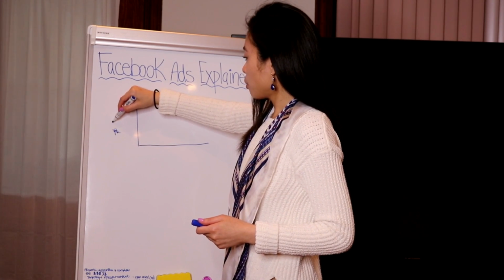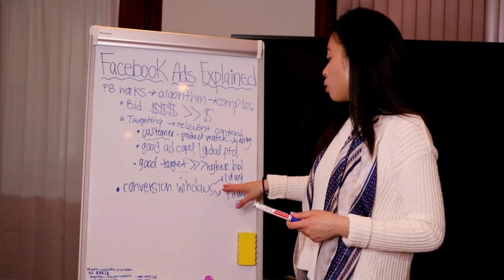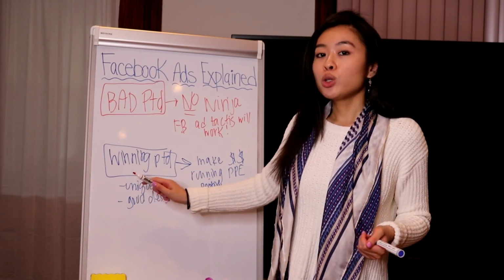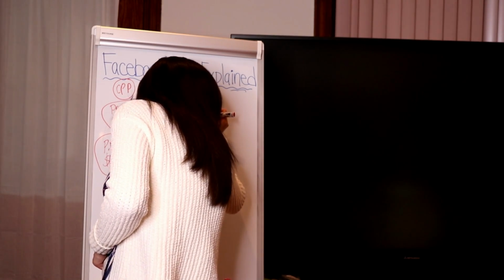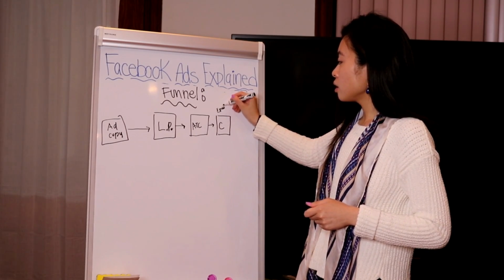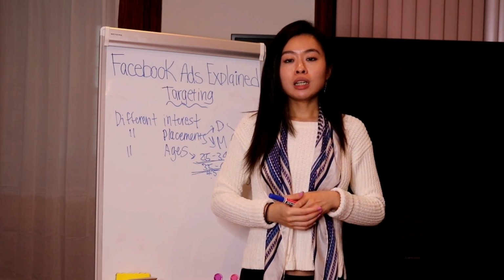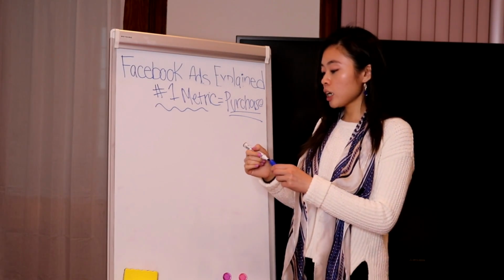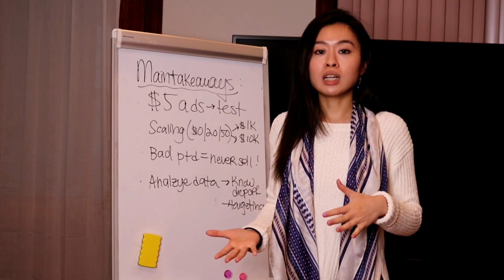Facebook Ads | Become A Facebook Ads EXPERT in This Video!